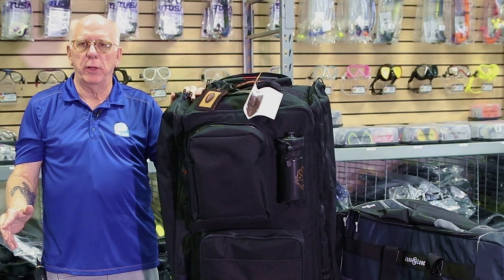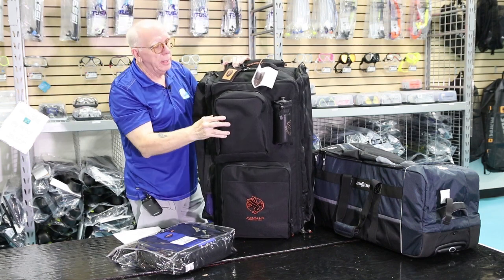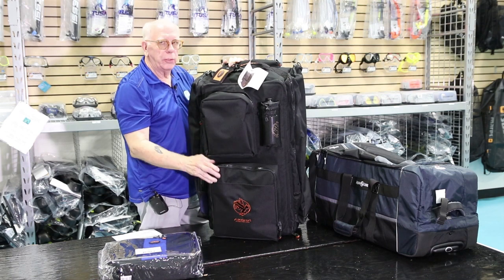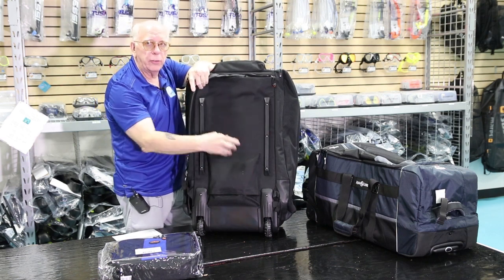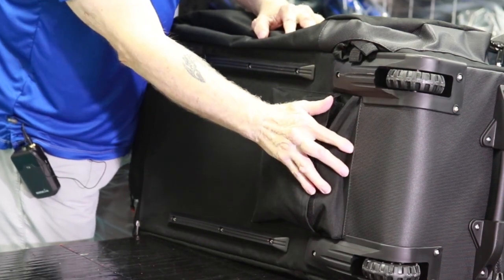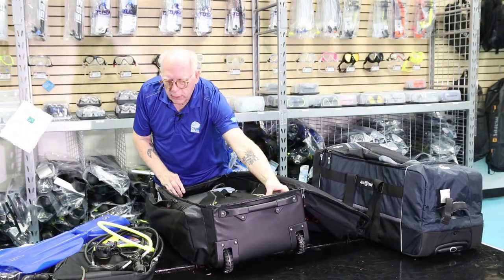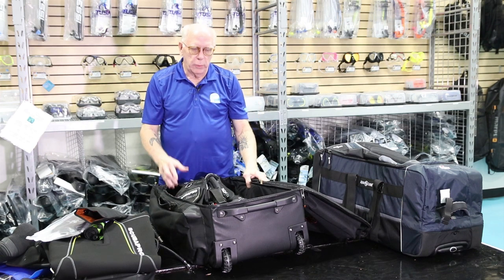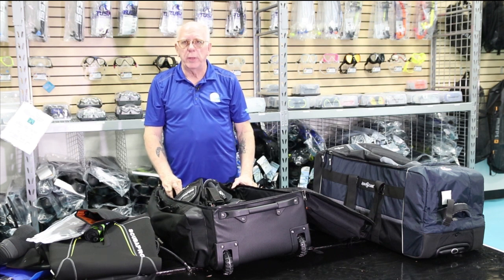2019 Best Dive Bag for Travel *** Akona Roller Back Pack AKB144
What's the best dive bag for travel in 2019.  We reviewed our stock of bags and our group of divers have selected the Akona AKB144.

In this review we look at what features make this bag a winner when it comes to choosing a travel bag for your scuba gear.  Lots of room in this great bag for 2019.

Here's the Akona Roller Back Pack AKB144 list of features.

This popular & versatile New Roller Backpack features adjustable extension handle with dual lock points. Locks at 10”/25.4cm & 17”/43.2cm for easy and comfortable maneuvering.
A large main compartment carries bottom/back reinforced panels. For extra-protection, top, front, and sides are packed with long-lasting foam padding.
Equipped with an inside mesh sleeve, the bag easily accommodates bug spray, lotion, sunscreen, or water bottle.
It also has fin side pockets with drainage vents and shock-absorbing durable wheels. These wheels deliver guaranteed resistance against dirt, dust, sand and salt for smooth movements.

For passing through the busiest terminals, simply unzip the padded hidden shoulder satraps.